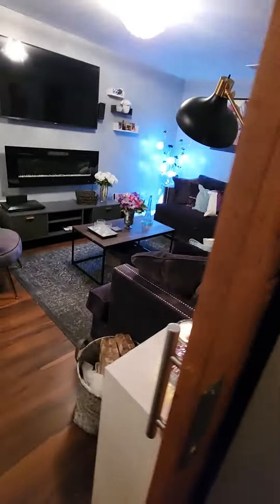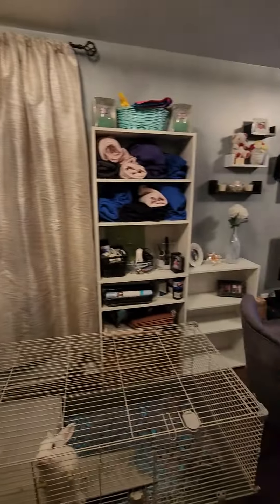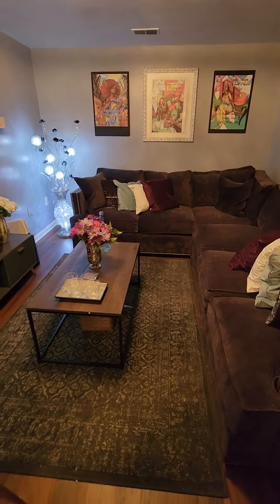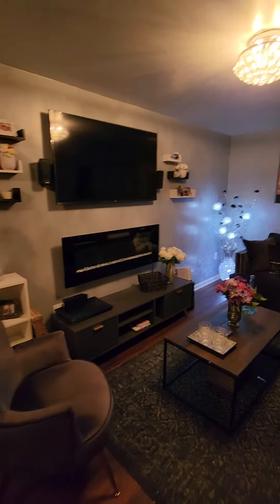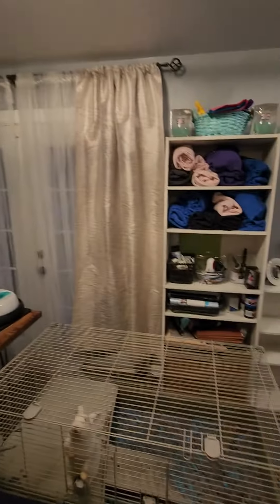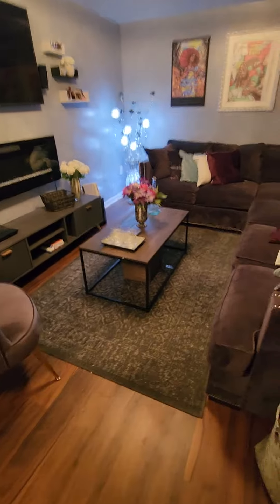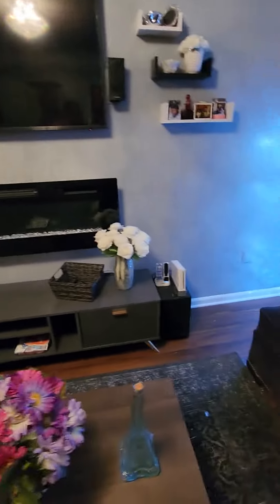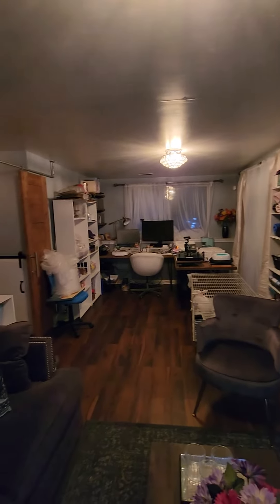Finally! My workspace is my own again.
A few details left to add, but I can work in peace now. Whew! That flood was a mess, then it took a while for the buyer to get the other furniture out. Let's get it.